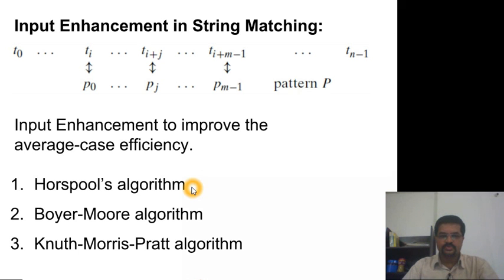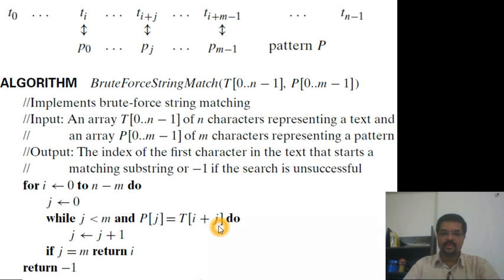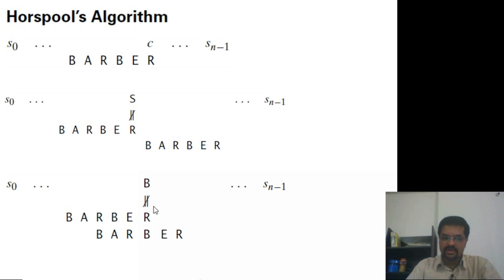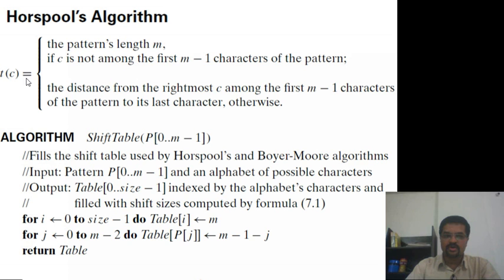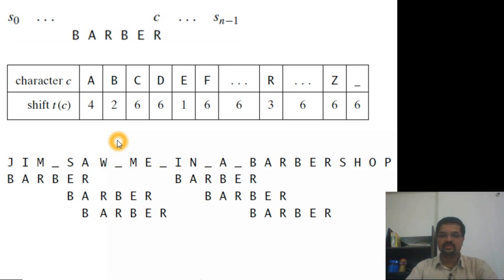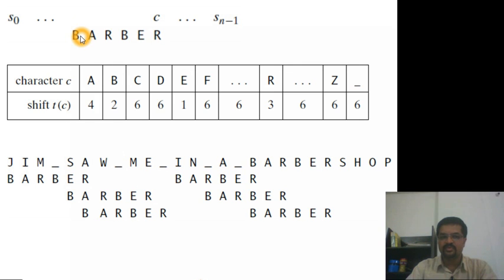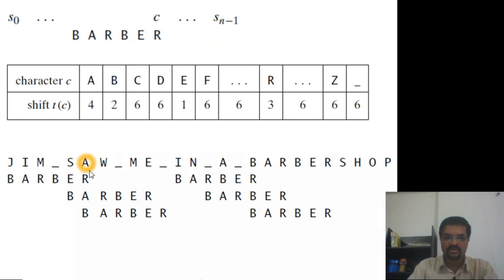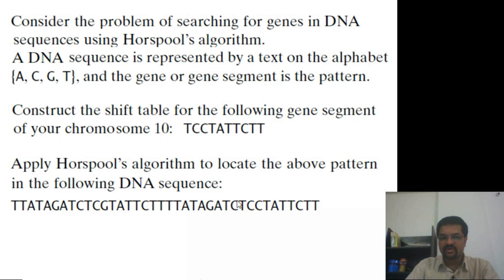Algorithms: Horspool’s Algorithm for String Matching Problem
Introduction to Algorithms:
. Space and Time Tradeoffs
. Input Enhancement
. Horspool’s Algorithm

Ref: Book by Anany Levitin, "Introduction to the Design and Analysis of Algorithms"